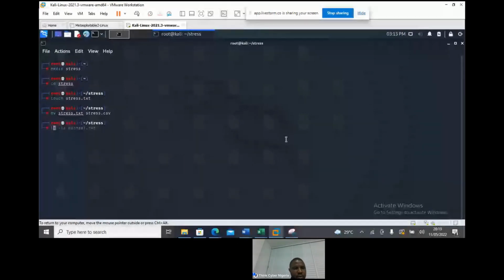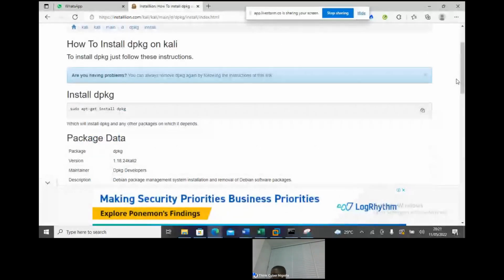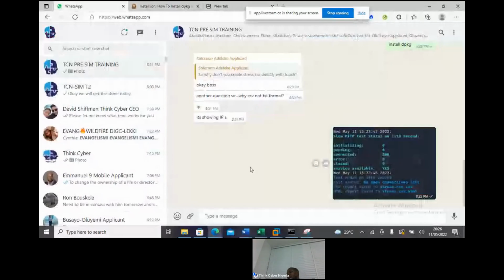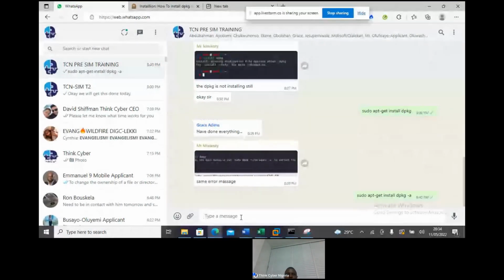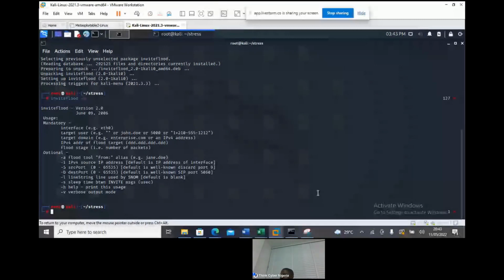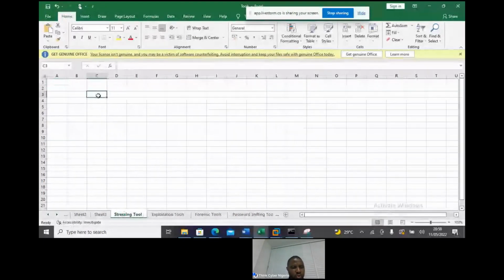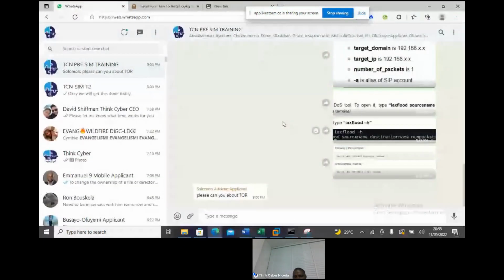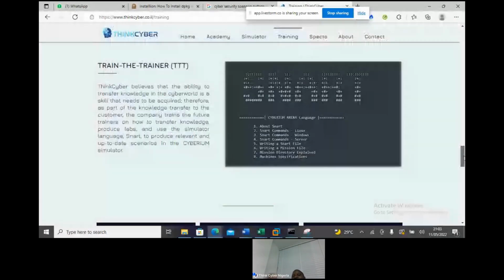tcn1 pre sim training wk 5 day 3 advance linux replay 2022 05 11